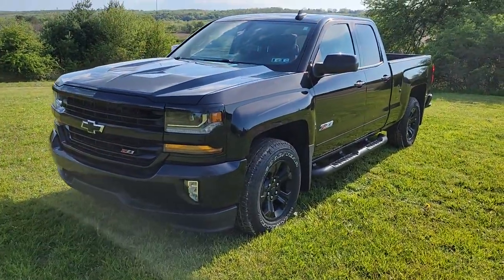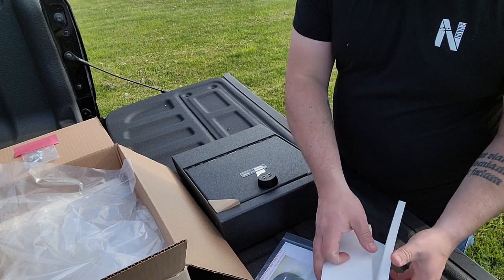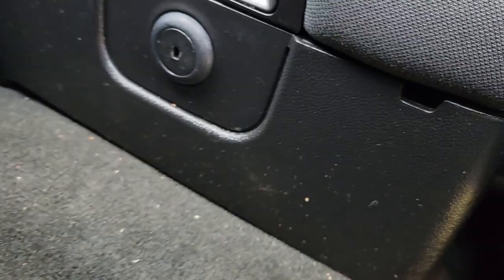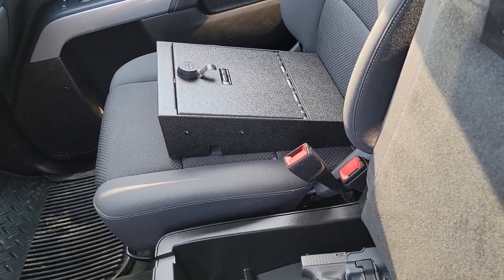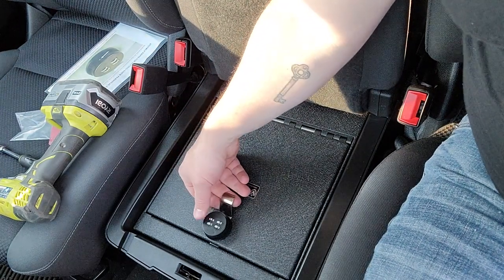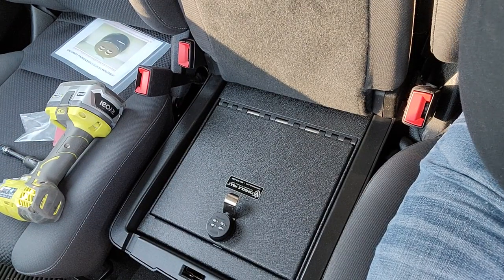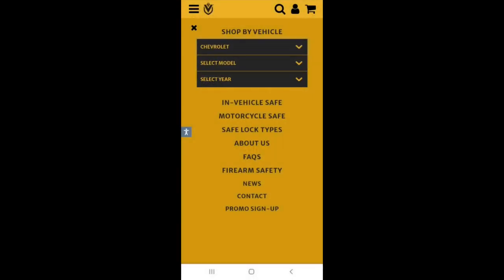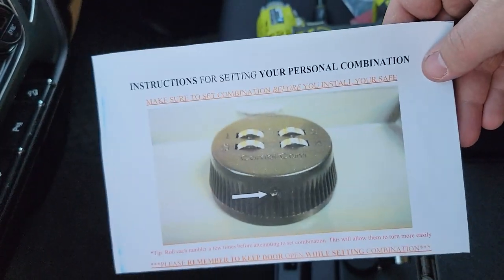2014-2018 Chevy Silverado Console Vault Install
We put a safe in my truck!